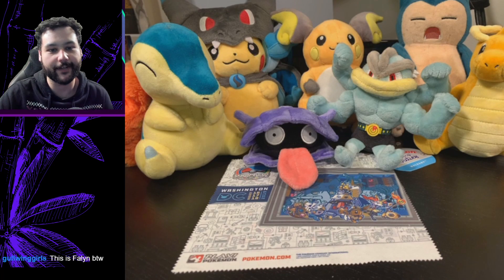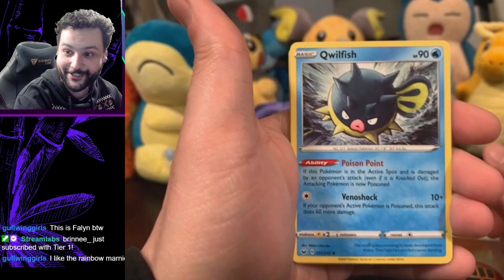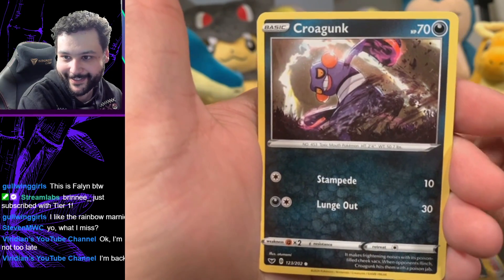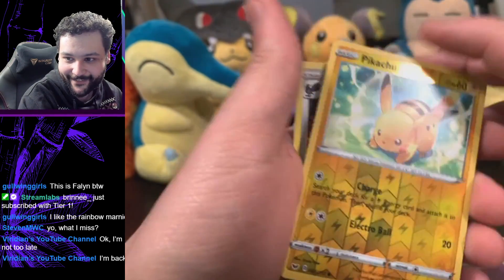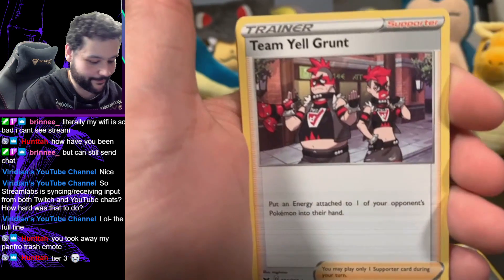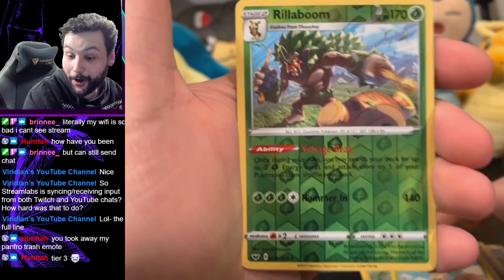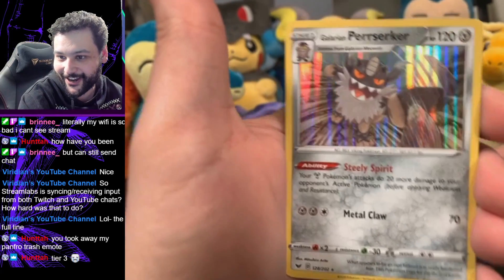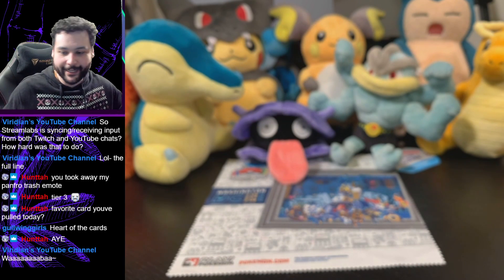My First Elite Trainer Box EVER! Pokemon Card Opening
My first Elite Trainer Box EVER! Opening 8 Sword and Shield Pokemon card packs over on my live stream on Twitch